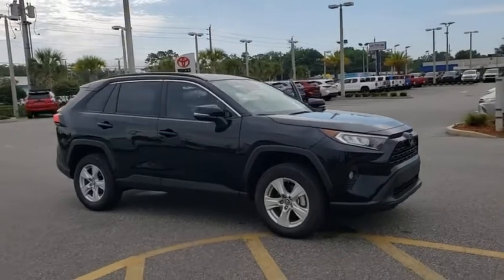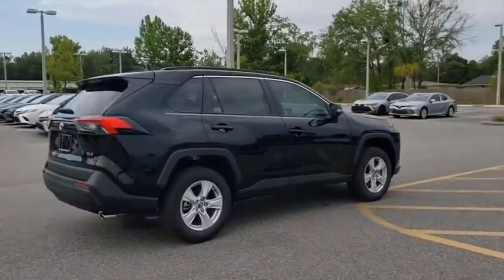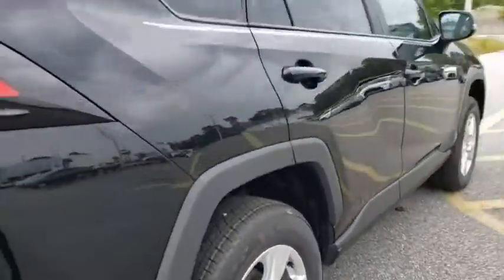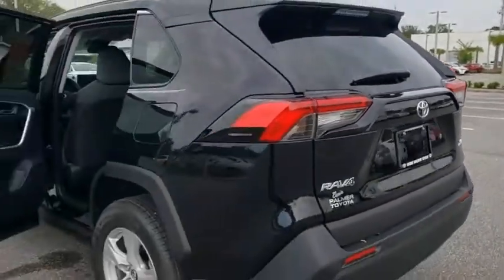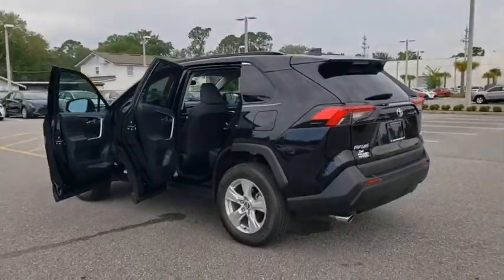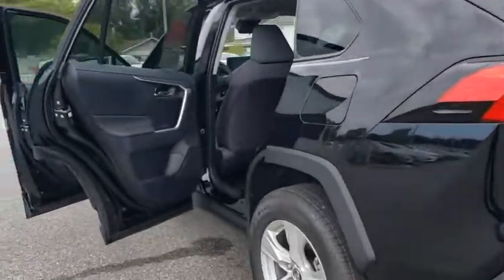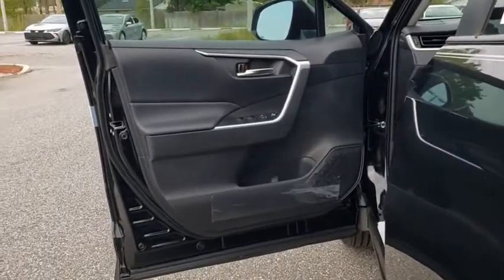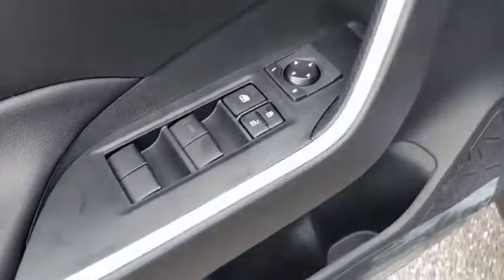2020 Toyota RAV4 Jacksonville Beach, Orange Park, Middleburg, Macclenny, Callahan T201159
New 2020 Toyota RAV4 available in Jacksonville, Florida at Ernie Palmer Toyota. Servicing the Jacksonville Beach, Orange Park, Middleburg, Macclenny, Callahan, FL area.

Recent Arrival! 26/35 City/Highway MPG 2020 Toyota RAV4 XLE 2.5L 4-Cylinder DOHC Dual VVT-i
Axle Ratio: 3.177,Front Bucket Seats,Fabric Seat Trim,AM/FM Stereo,4-Wheel Disc Brakes,6 Speakers,Air Conditioning,Electronic Stability Control,Front Center Armrest,Spoiler,Tachometer,ABS brakes,Alloy wheels,Automatic temperature control,Brake assist,Bumpers: body-color,Driver door bin,Driver vanity mirror,Dual front impact airbags,Dual front side impact airbags,Emergency communication system,Four wheel independent suspension,Front anti-roll bar,Front dual zone A/C,Front fog lights,Front reading lights,Fully automatic headlights,Heated door mirrors,Illuminated entry,Knee airbag,Low tire pressure warning,Occupant sensing airbag,Outside temperature display,Overhead airbag,Overhead console,Panic alarm,Passenger door bin,Passenger vanity mirror,Power door mirrors,Power driver seat,Power steering,Power windows,Radio data system,Rear anti-roll bar,Rear seat center armrest,Rear window defroster,Rear window wiper,Remote keyless entry,Roof rack: rails only,Speed control,Speed-sensing steering,Split folding rear seat,Steering wheel mounted audio controls,Telescoping steering wheel,Tilt steering wheel,Traction control,Trip computer,Turn signal indicator mirrors,Variably intermittent wipers,Front beverage holders,AM/FM radio: SiriusXM,Exterior Parking Camera Rear,Auto High-beam Headlights,Distance pacing cruise control: Full-Speed Range Dynamic Radar Cruise Control (DRCC),Apple CarPlay/Android Auto